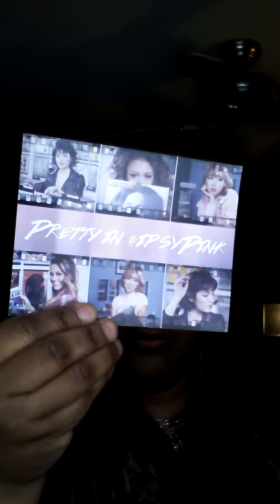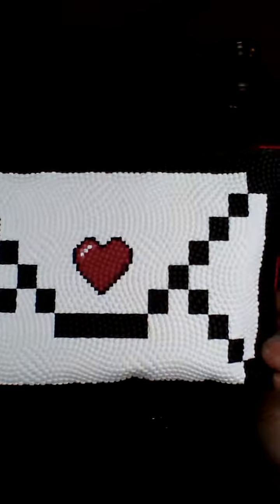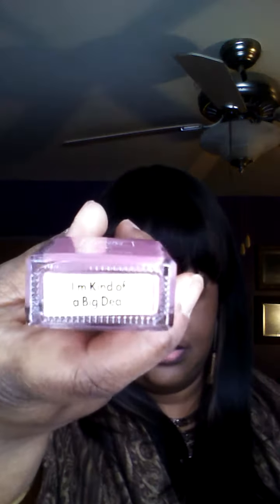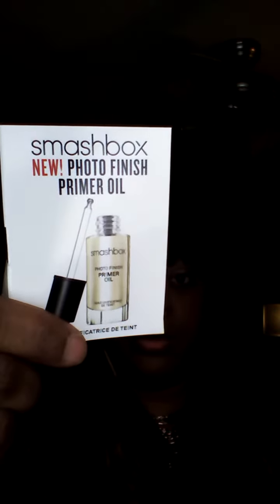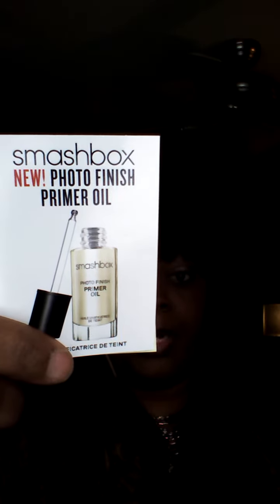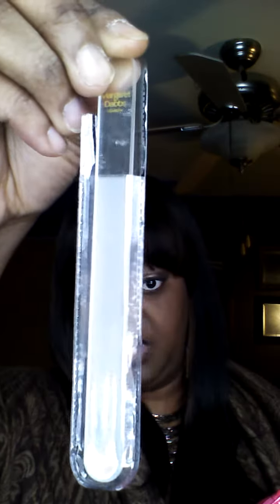February's IPSY bag. Come see